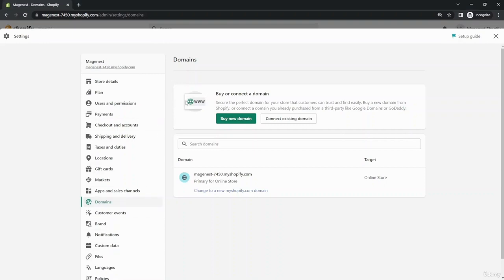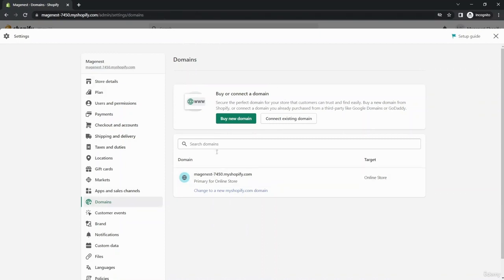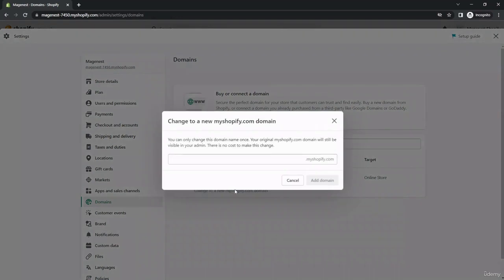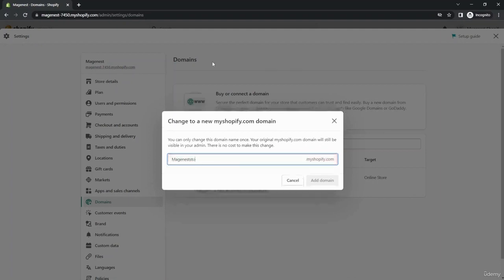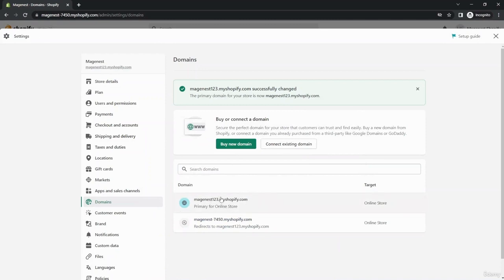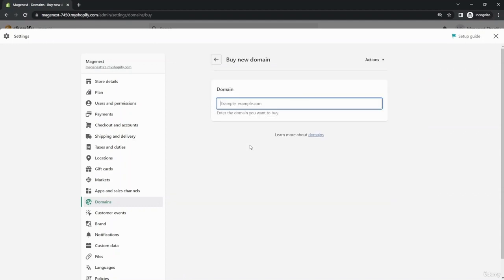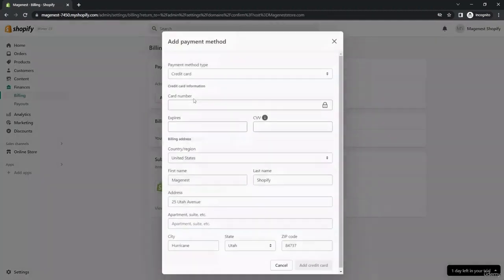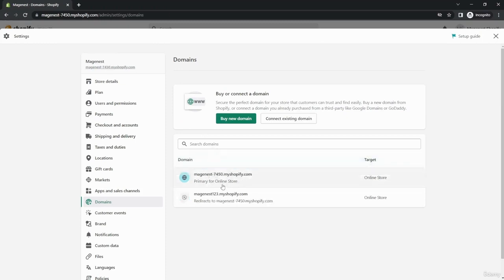How To Add Domain On Shopify | Tutorial #12